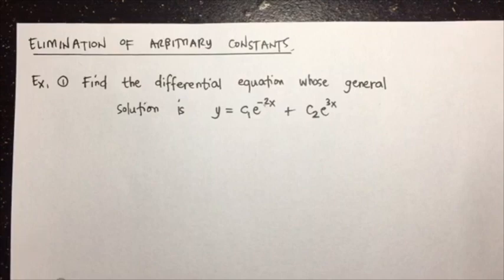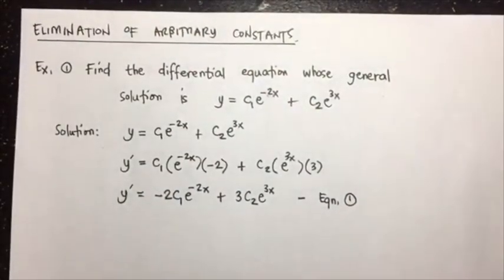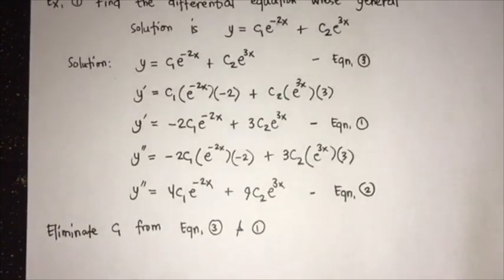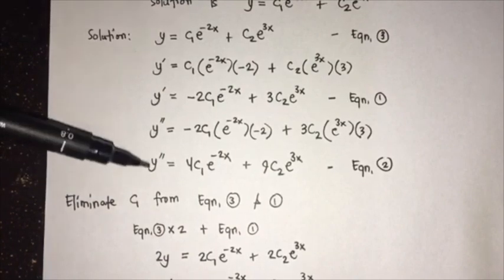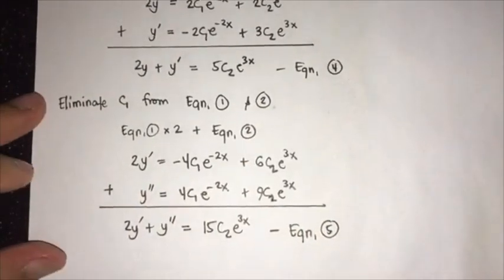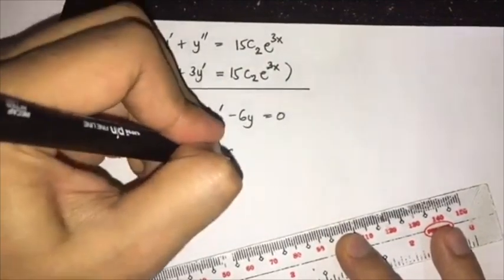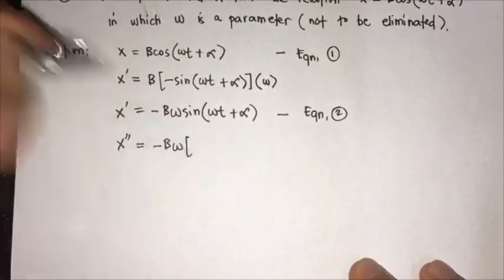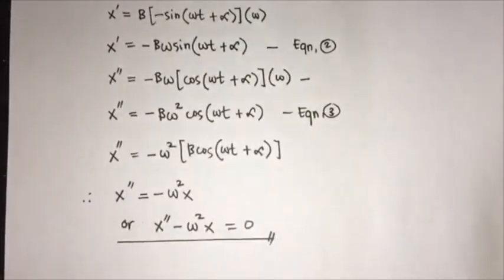Elimination of Arbitrary Constants